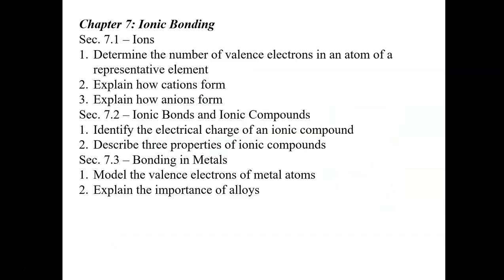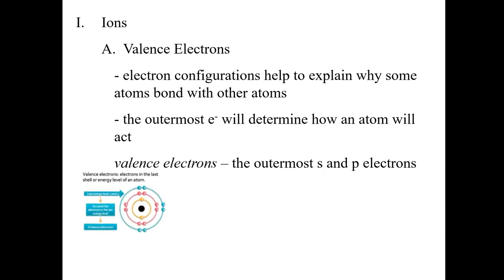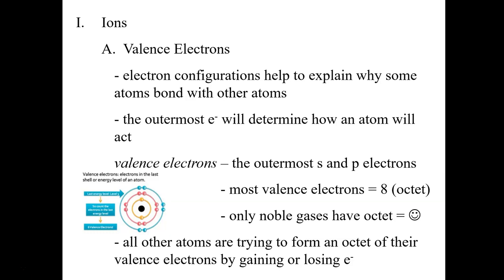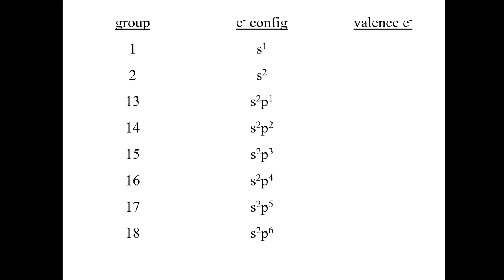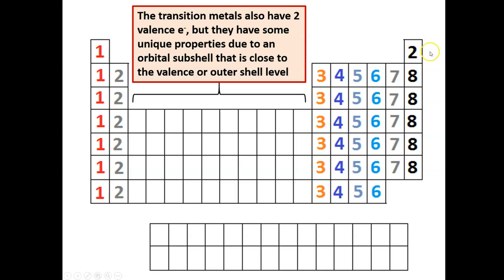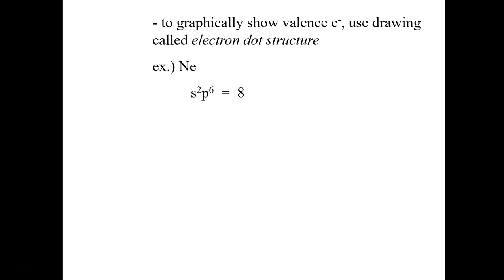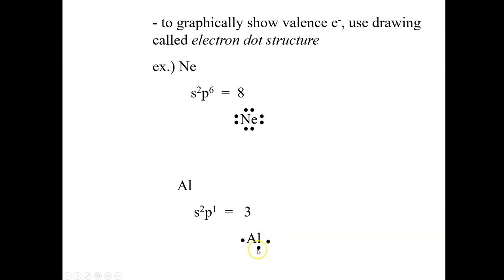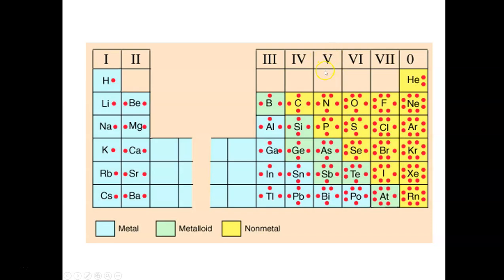Chem e Notes Ch 7 Ionic Bonding Part 1